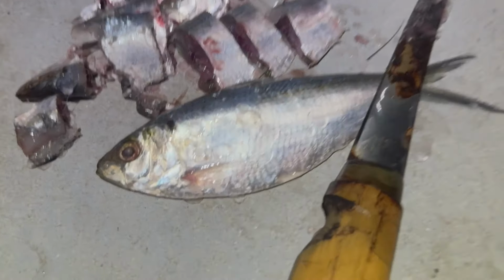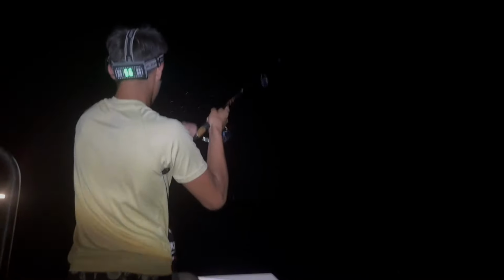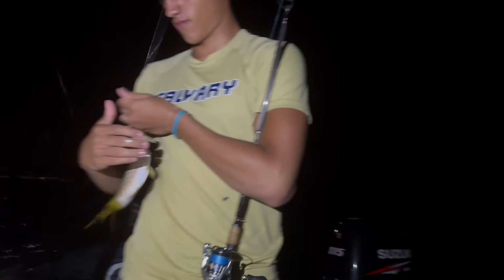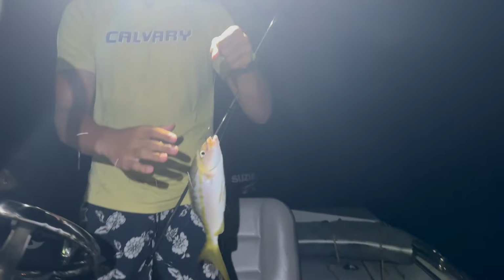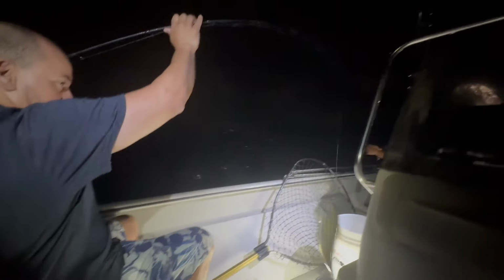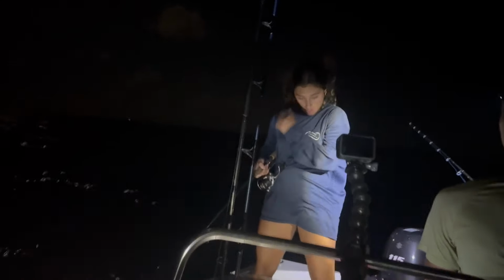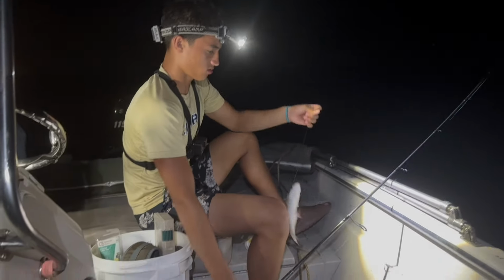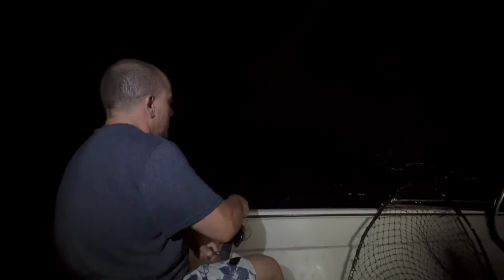BEST BAIT FOR MANGROVE SNAPPER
When in the Keys fishing the mangrove snapper spawn, just about any fresh bait will do, but we found one of the best baits to use even when the bite doesn't seem to be as hot, is fresh dead (never frozen) thread fin herring. On this hot summer night in Islamorada, we scored big on mangrove and yellowtail snapper.